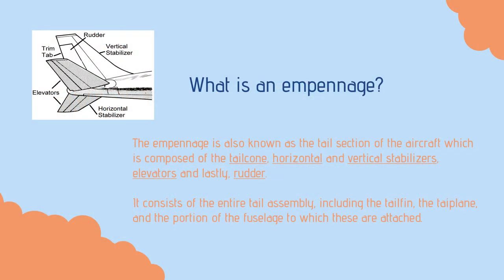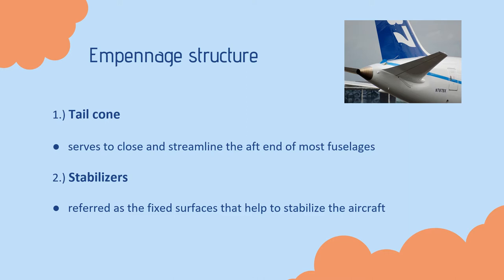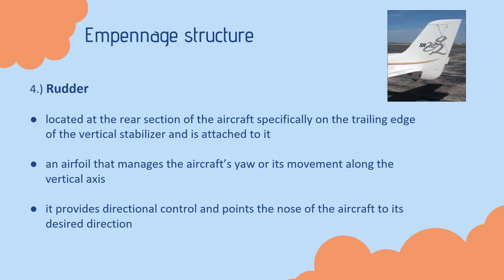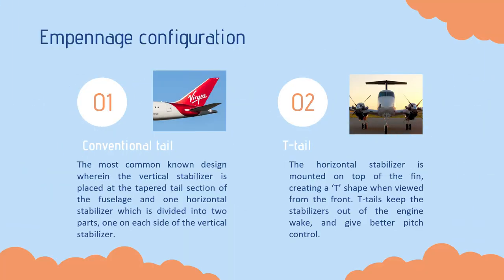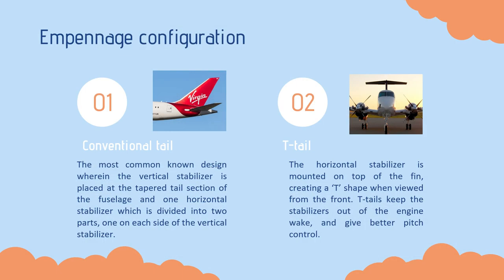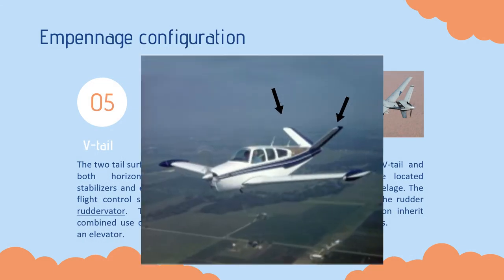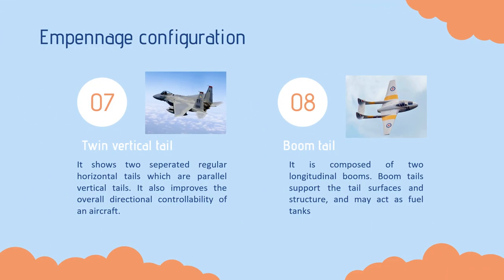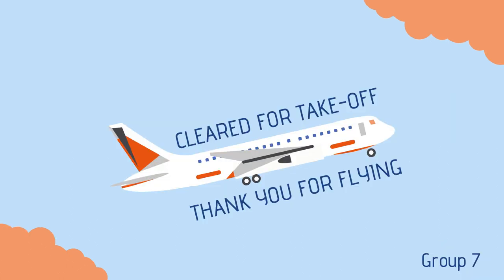Empennage Structure & Configuration - Group 7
Dolores, Gatchalian, Allid, Corsino